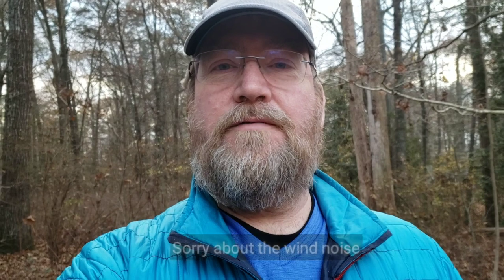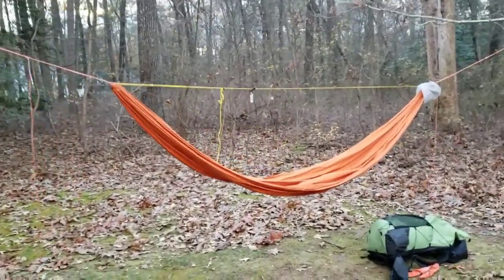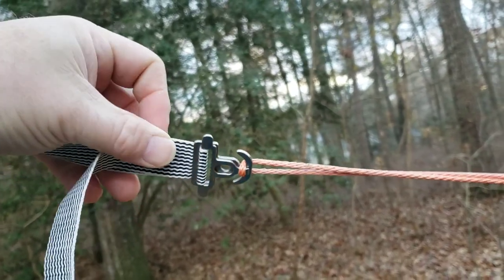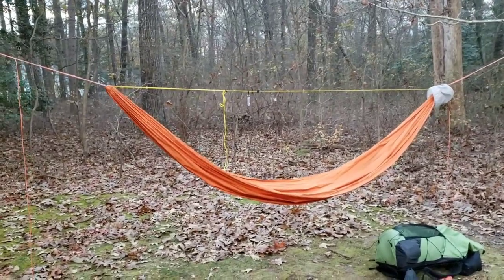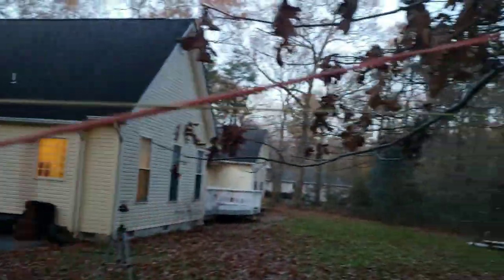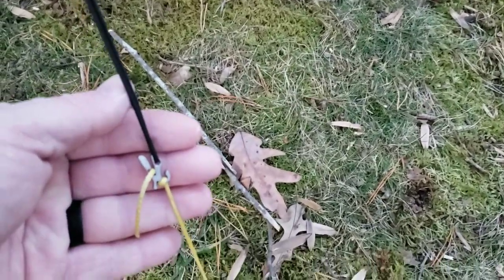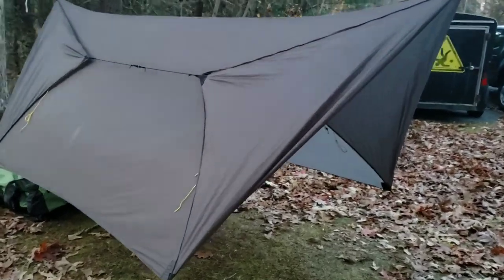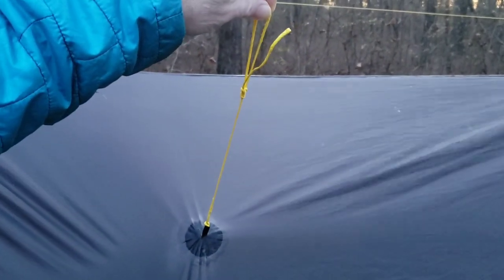2020 Appalachian Trail Thru-hike: MYOG Hammock Sleep System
In February, I'm starting from Springer Mountain in Georgia on a NOBO thru-hike on the Appalachian Trail.  Here is my MYOG hammock sleep system  for the trip.